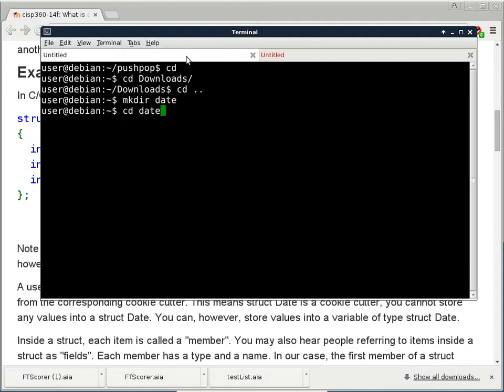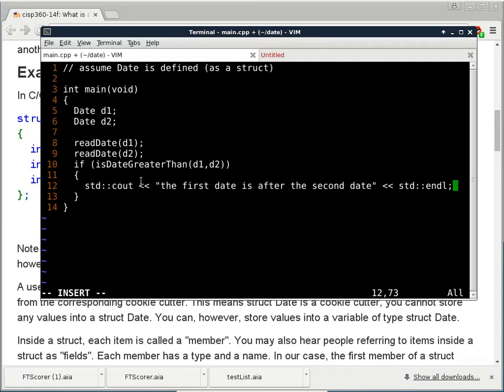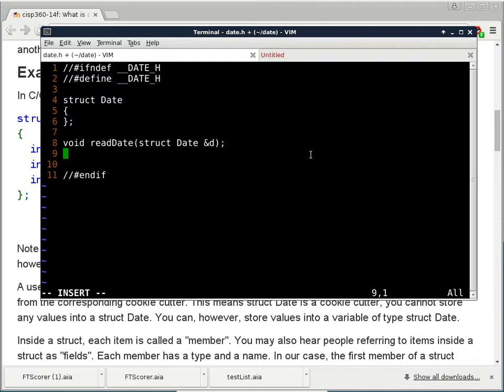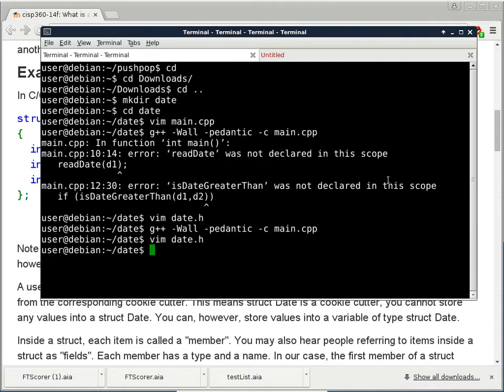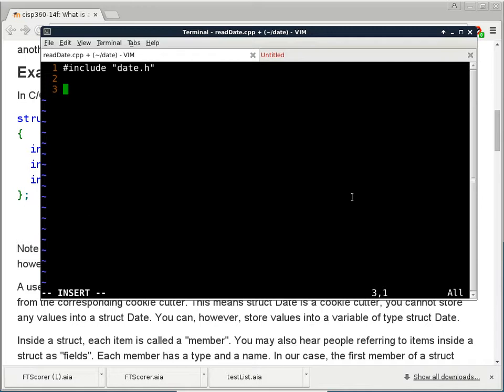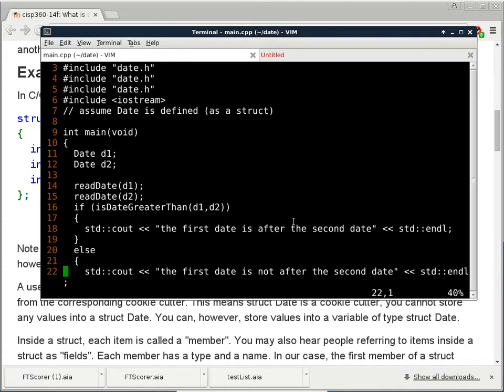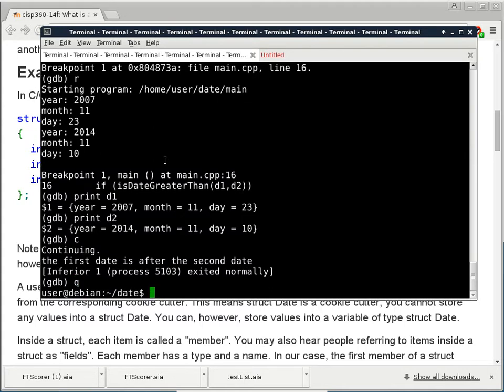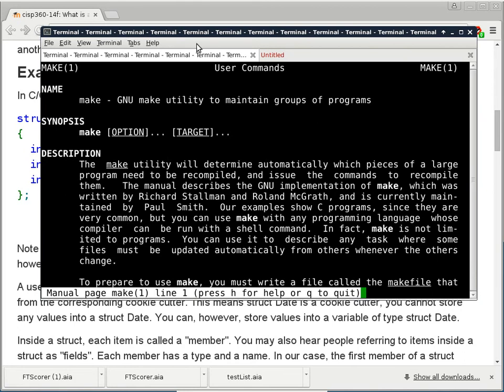20141110 cisp360 early